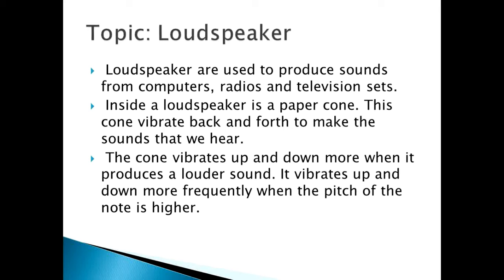Grade-8 Physics lecture# 13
Syed Muhammad Aoun
Physics